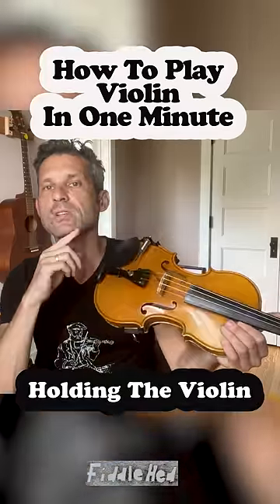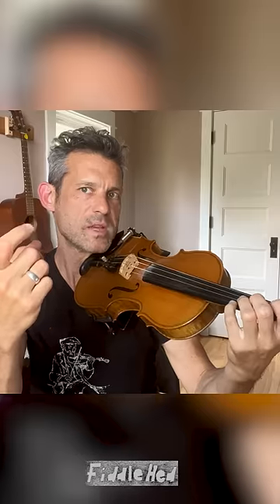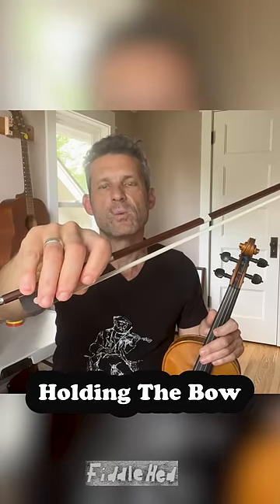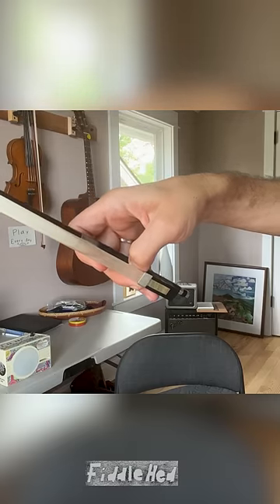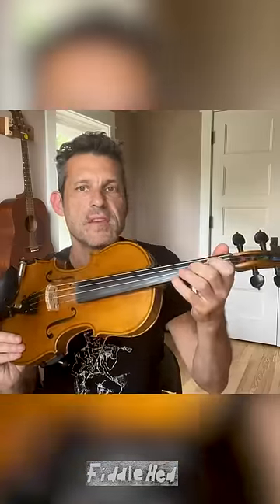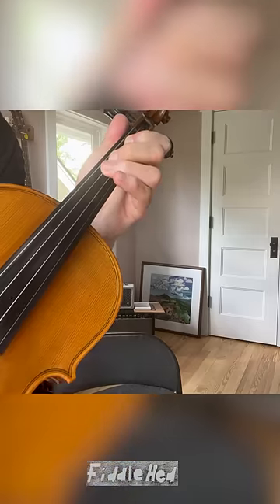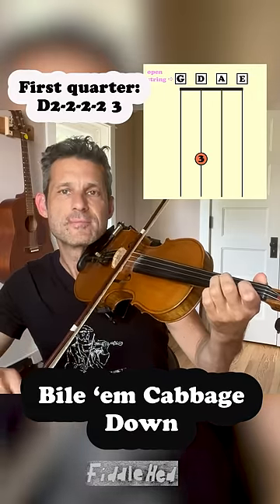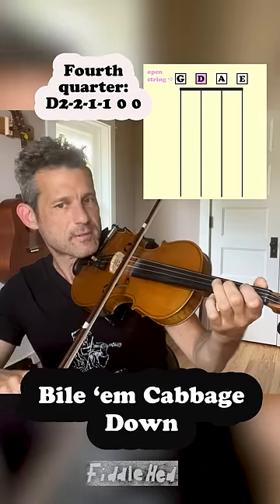How To Play Violin In One Minute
Here's a quick video showing the essential skills for beginner violinist. I'll show you how to:

-- Hold the violin and bow
-- Pluck rhythms on the strings
-- Bow the strings
-- Use left-hand fingers
-- Play a simple song

All in one minute ⏱️.

This is part of "How To Play Violin - An Illustrated Guide" which I just published

This free guide goes much further, delving into getting an instrument, setting it up, step-by-step micro-lessons on technique, mindset and more. 📈

Whether you're an absolute beginner or advanced player, I encourage you to take a look. Maybe there's something you missed along the way. Or something that was never totally clear.

Best to you on your fiddle journey 🎻